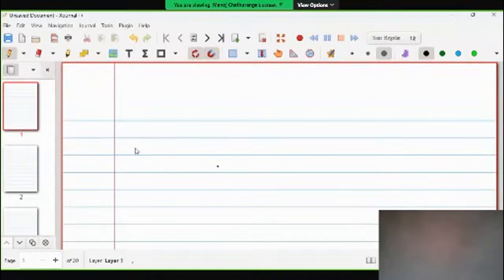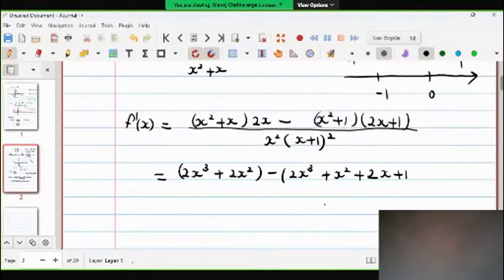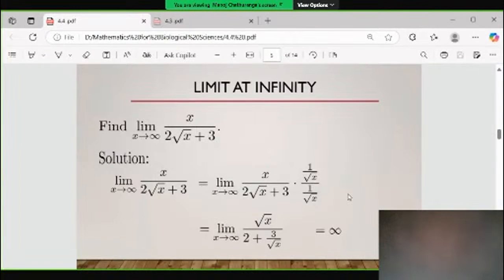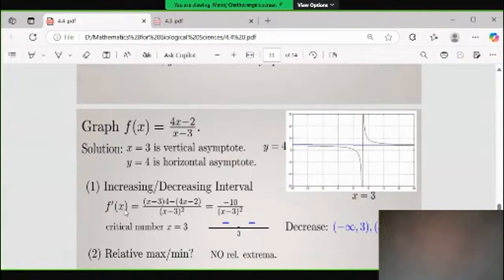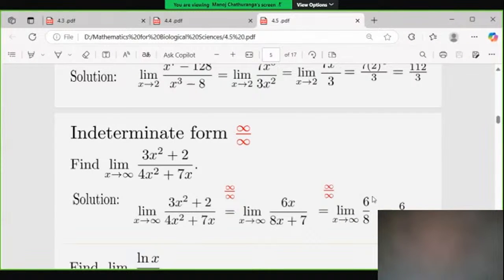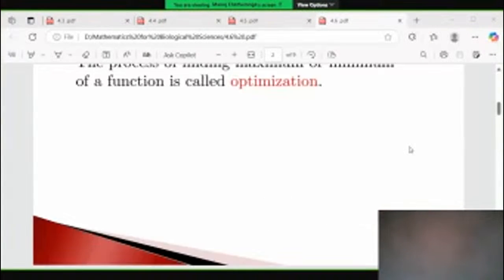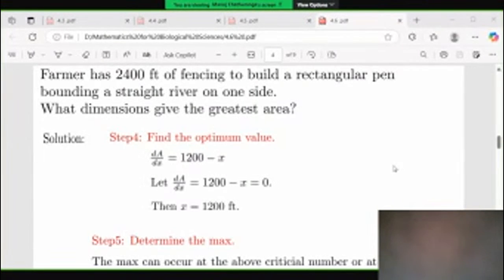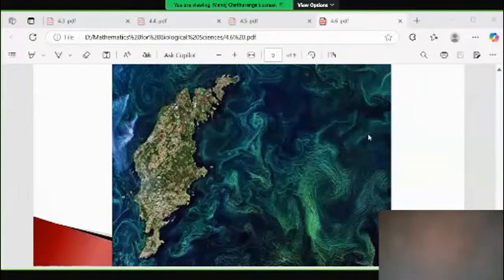Mathematics day 17